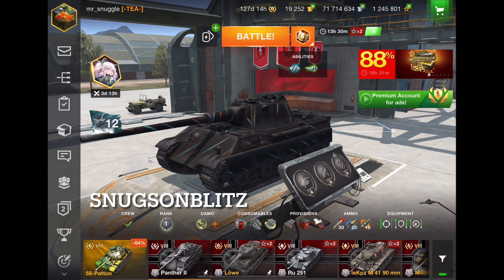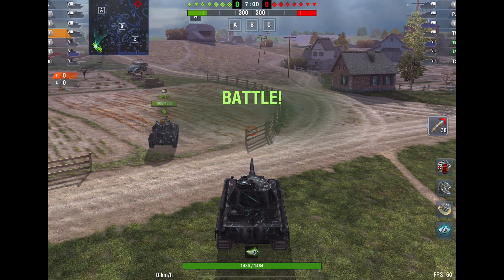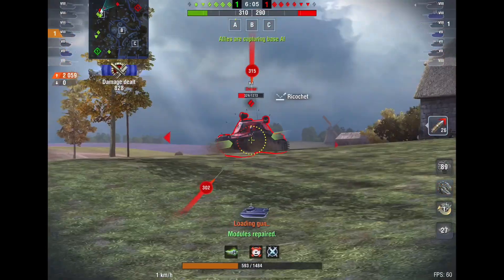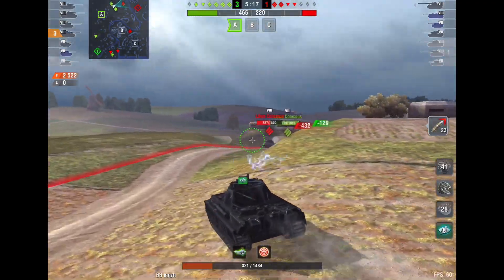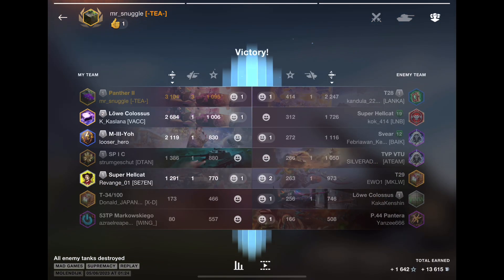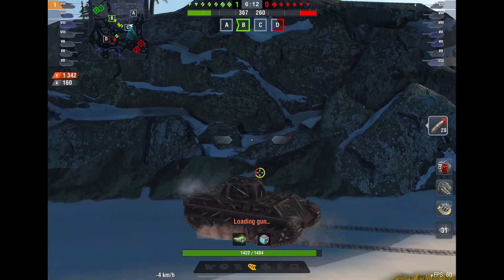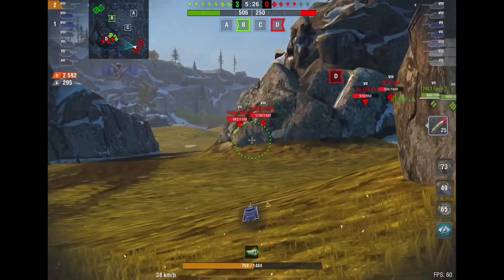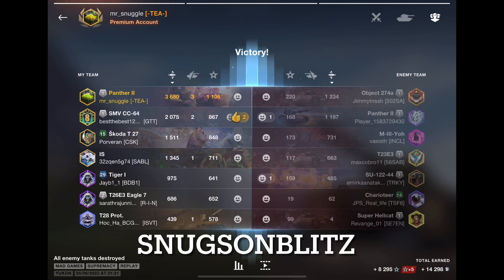WOT Blitz | The Tank for Mad Games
Mad Games are just that - crazy fun. But which tank should you drive if you want the most fun. Here's my choice. What's yours?